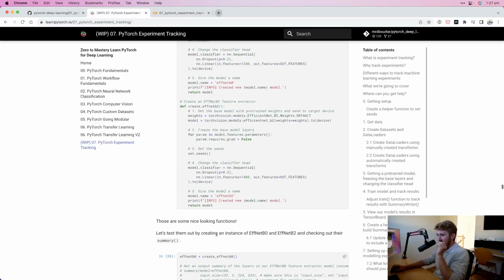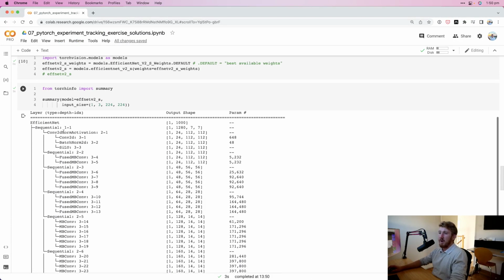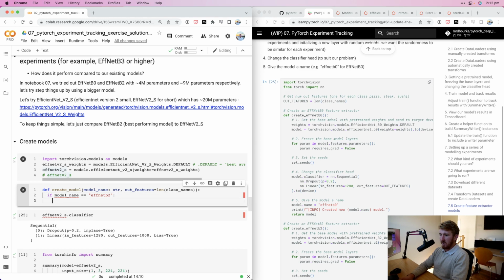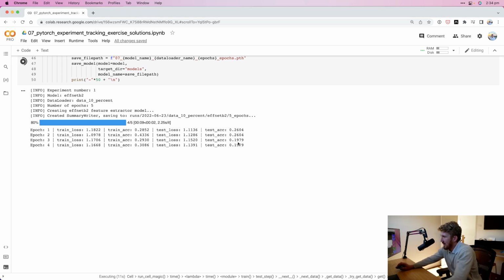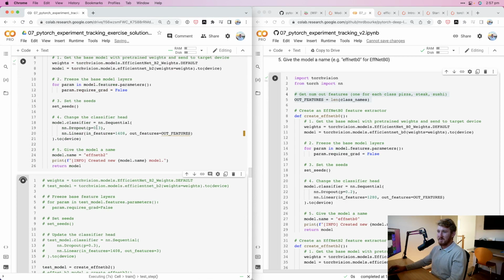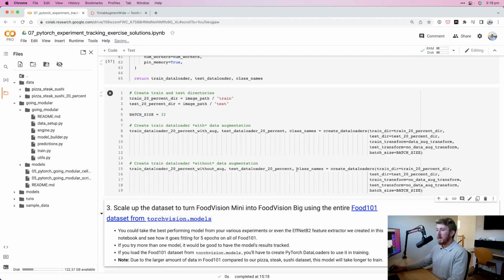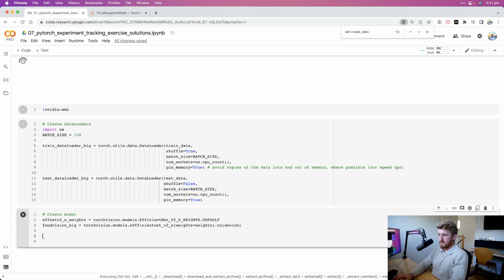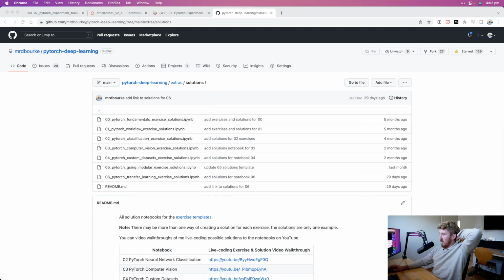PyTorch Experiment Tracking with TensorBoard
Exercises and solutions for section 07. PyTorch Experiment Tracking of the Learn PyTorch for Deep Learning course by Zero to Mastery.

Timestamps:
0:00 - Livestream setup
1:05 - Intro to what we're covering
4:20 - Code starts
12:28 - Exercise 1 starts
58:59 - Model performing poorly due to typo ("weight" should be "weights")
1:32:46 - Fixing the typo (30 minutes later...)
1:36:21 - Exercise 2 starts
2:08:21 - Exercise 3 starts (FoodVision Big)